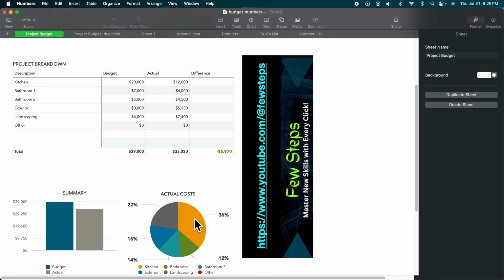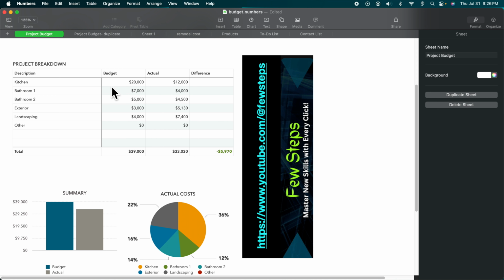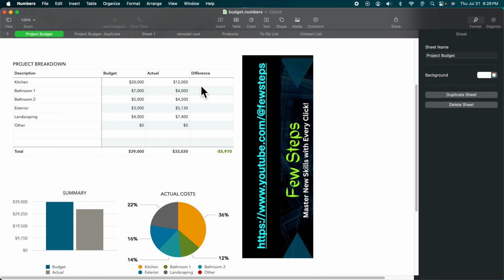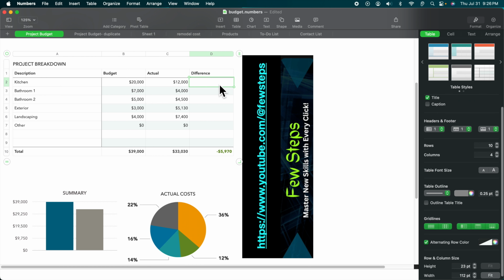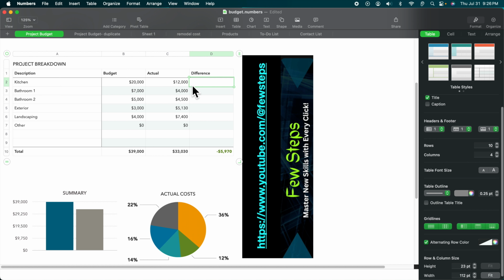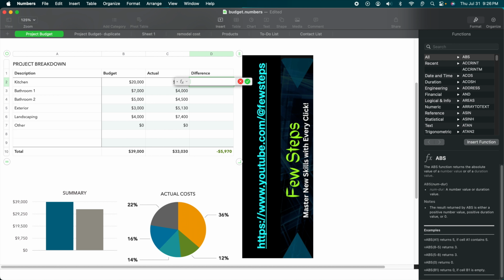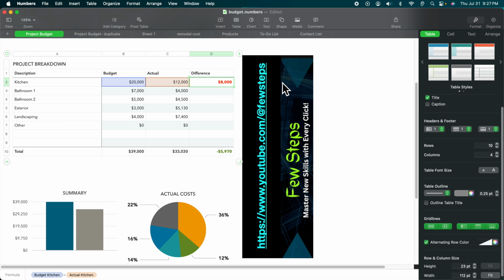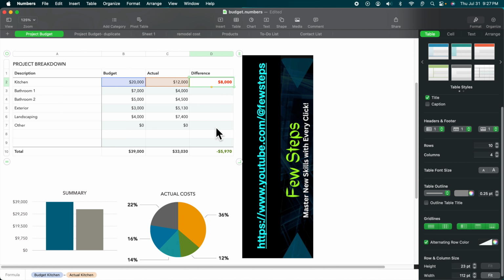How to Subtract Cells in Apple Numbers on Mac Beginner Tutorial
Learn how to subtract one cell from another in Apple Numbers with this easy step-by-step Mac tutorial. Perfect for beginners getting started with spreadsheet formulas!